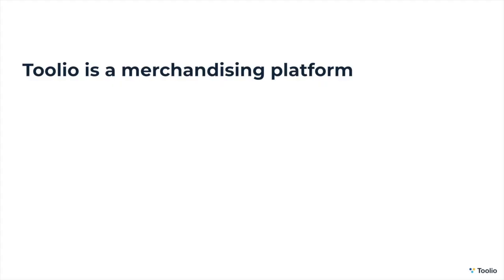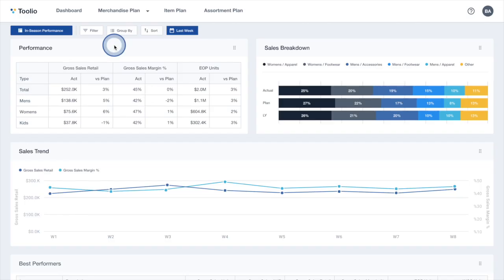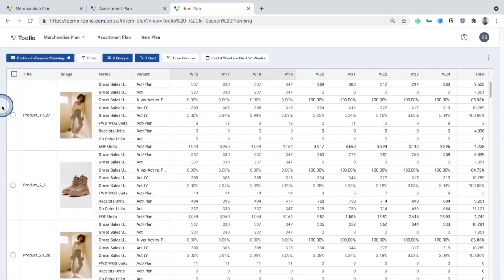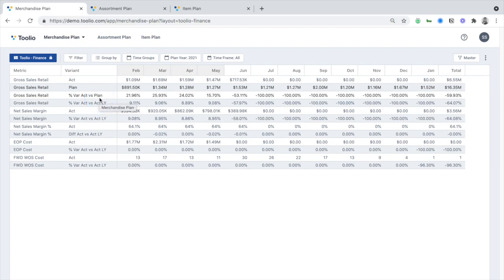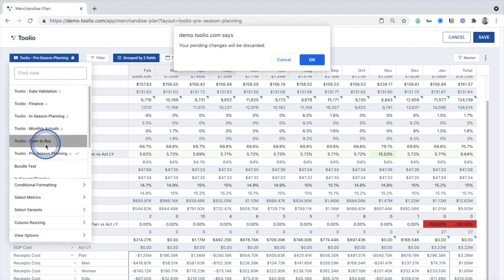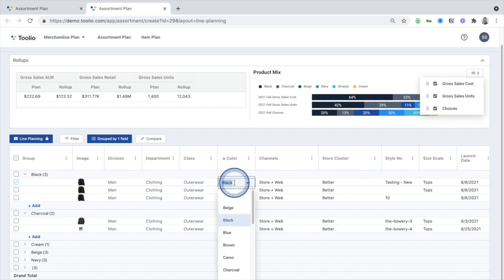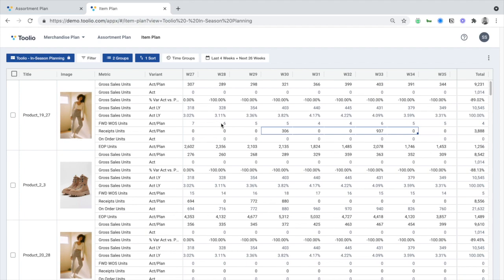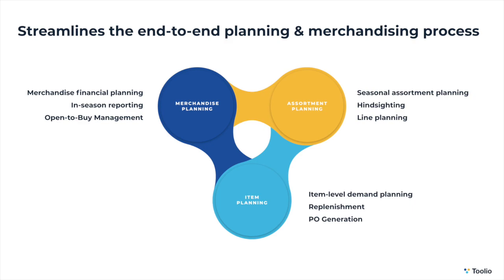Toolio | Overview & Demo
Learn more about the Toolio Merchandising Platform with a quick overview and end-to-end demo